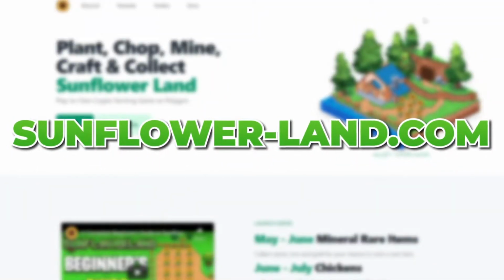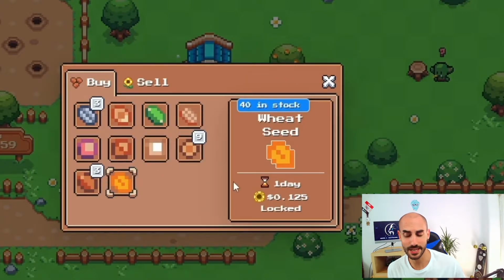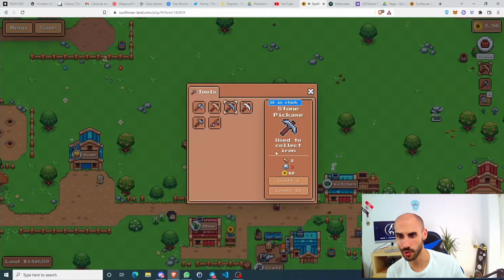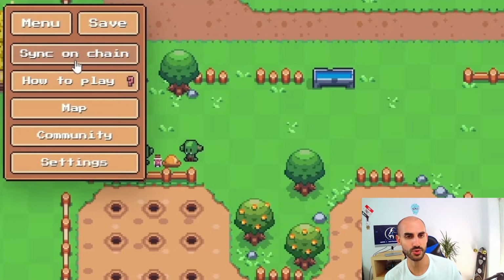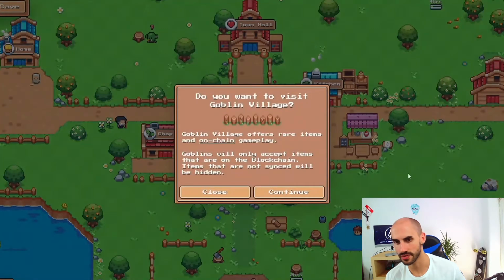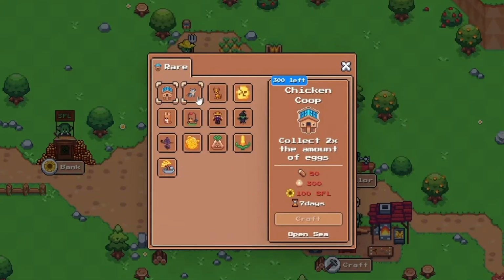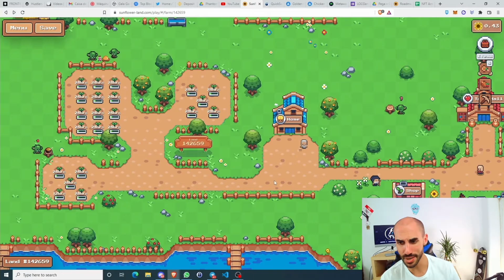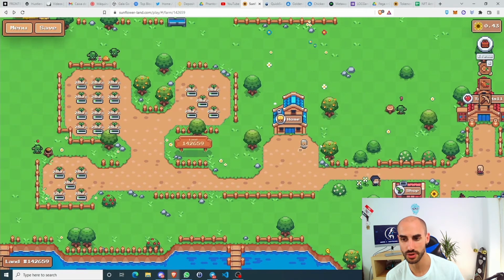SunFlower Land Should You Play It? NFT Play-and-Earn Farming Game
SunFlower Land Should You Play It?

SunFlower Land, on Polygon, managed to get more than 100,000 players in their ecosystem in a short time which is quite bullish for an NFT Game considering current crypto market conditions.

This phenomenon brought this NFT Game to my radar and, after trying it out, I can tell you that it's the best crypto farm game that there is in the Web3Gaming Space!

Graphics are interesting, game mechanics and content are good and engaging and tokenomics are acceptable.

I would say that having an economy based on new players joining the ecosystem is a problem that needs to be fixed. Besides this, the game is good overall.

None of this is financial advice and you should only invest what you can afford to lose. Enjoy 🐐

Sunflower Land Links

TCH Social Media and Discord

Time Stamps

00:00 Intro
00:13 What's Sunflower Land
0:53 Gameplay
6:18 NFTs
8:17 Roadmap